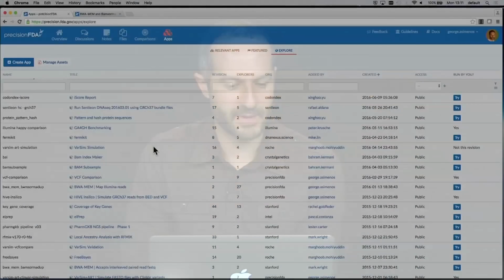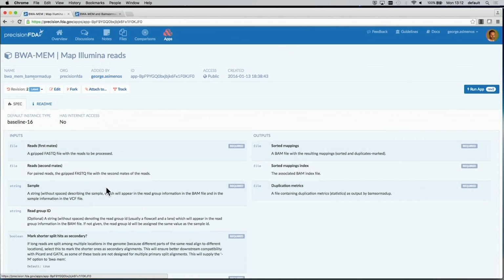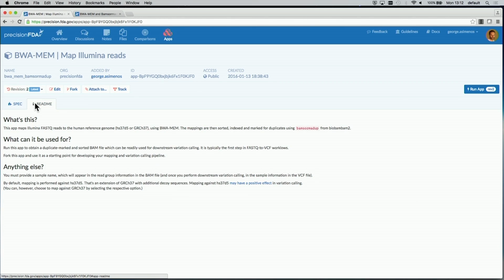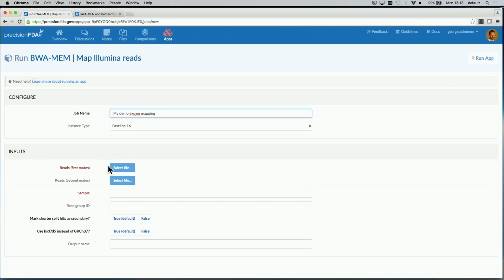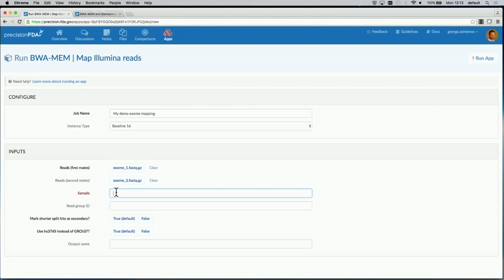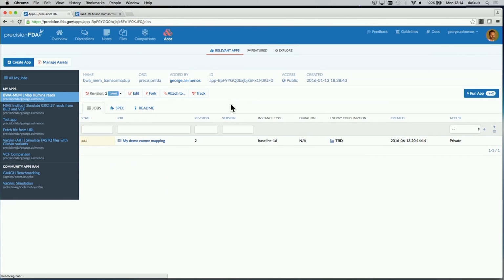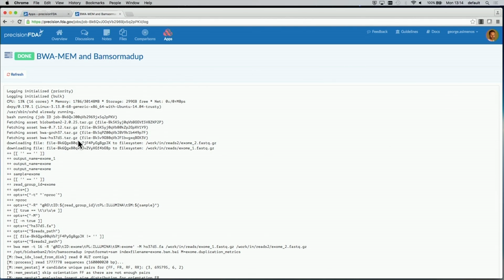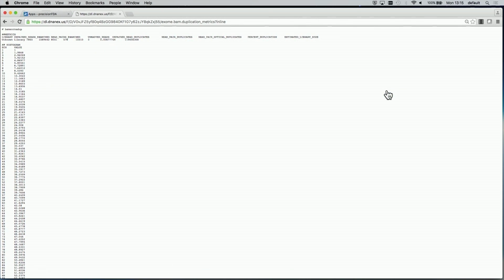precisionFDA - How to run an app